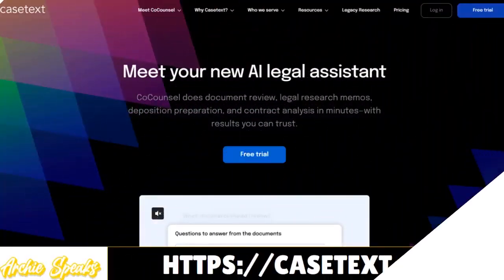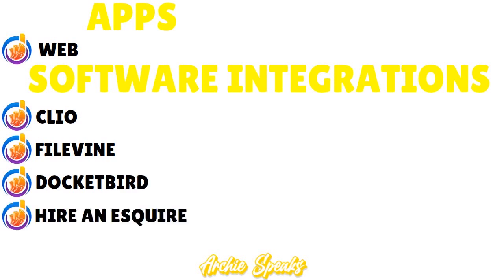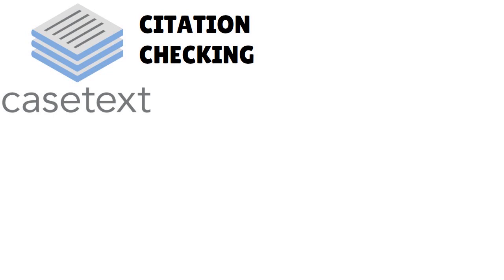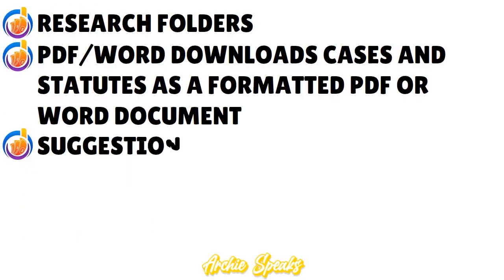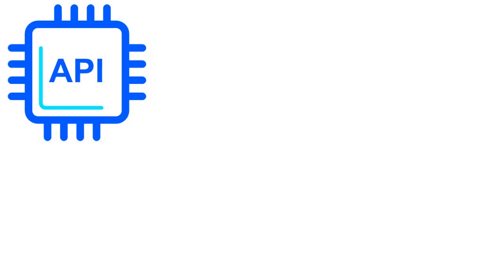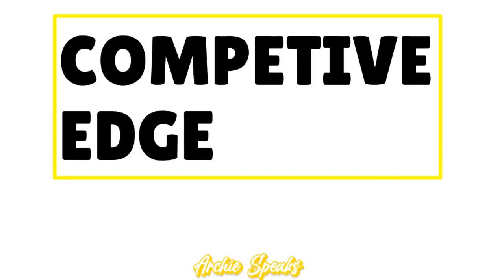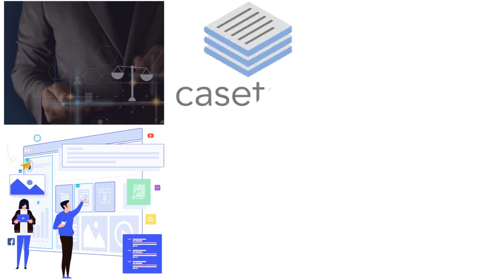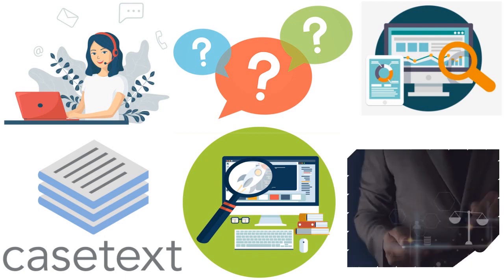Casetext Software Doesn't Fully Disclose Its PRICING, And That's a Bummer! Watch My 2025 Review.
🙃Casetext Review (2025) | Is Casetext a Great Legal AI Company for Cutting-Edge Tech, or a Waste of Time? Unveiling the Secrets of Casetext: A Must-Watch Review. Avoid Legal Research Hassles!